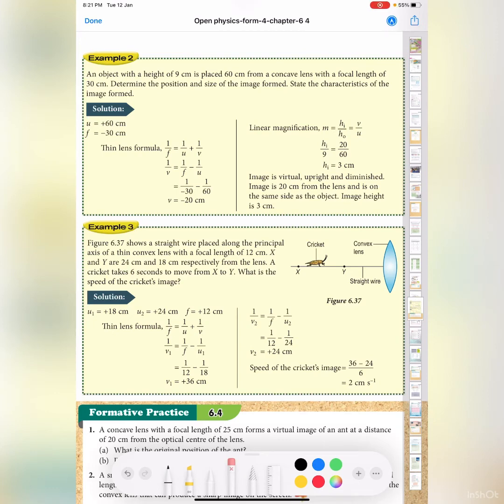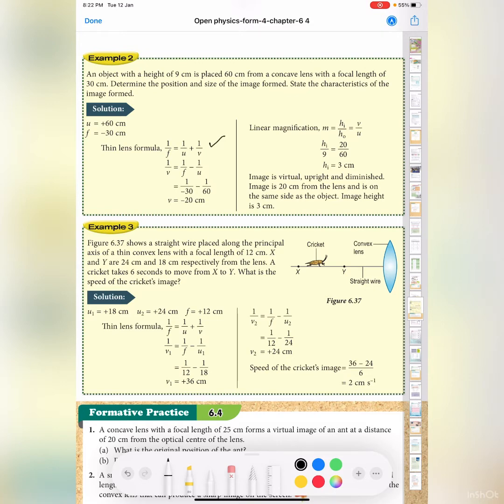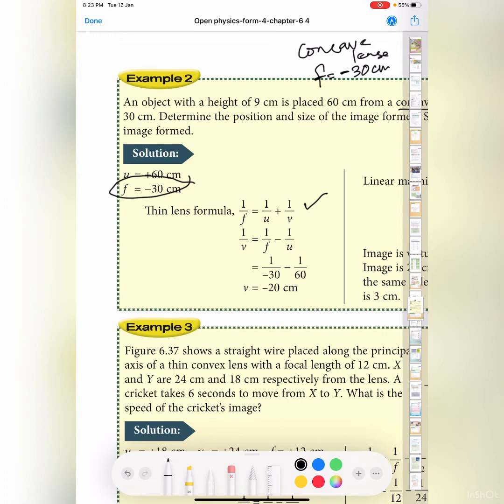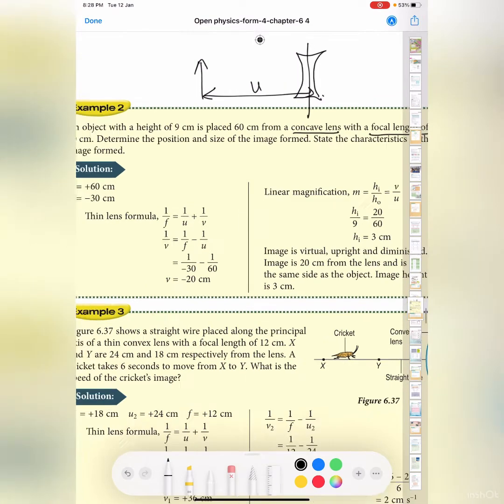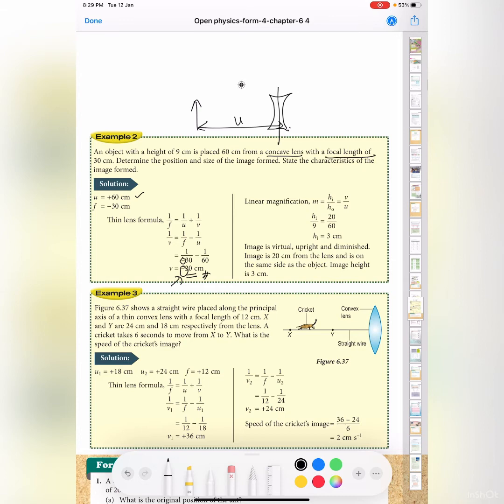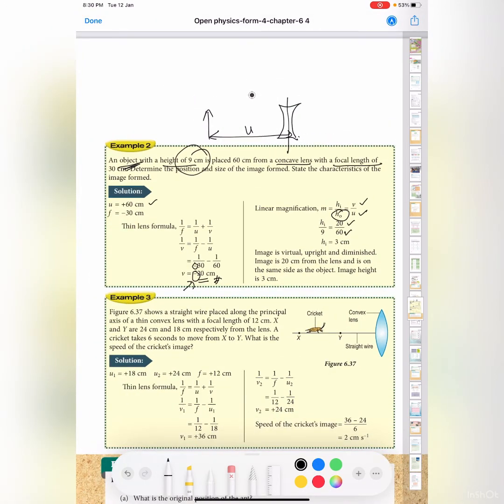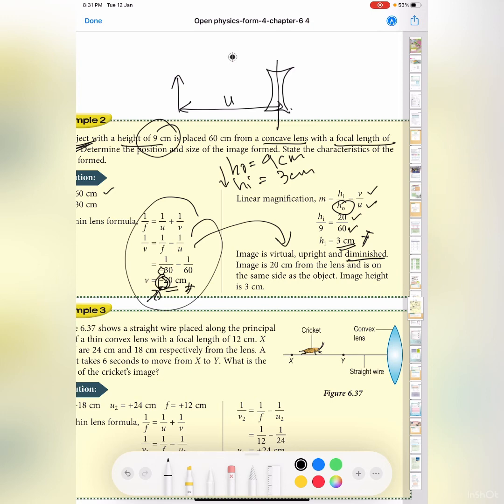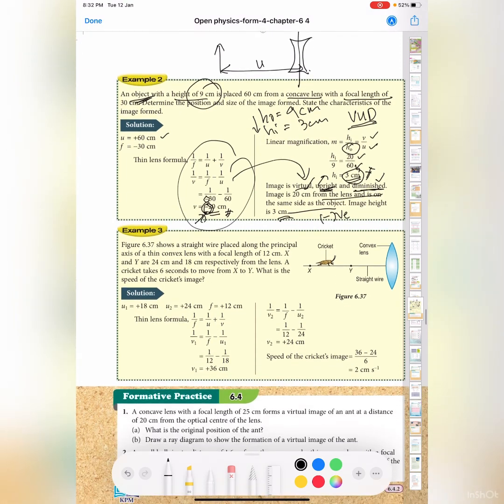Thin lens formula example 2